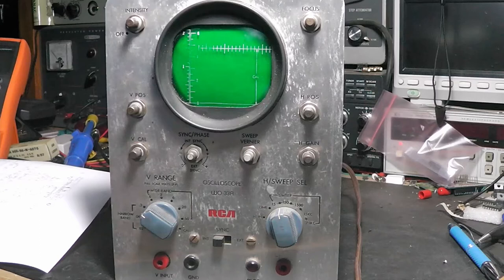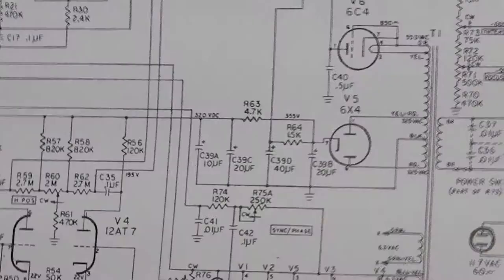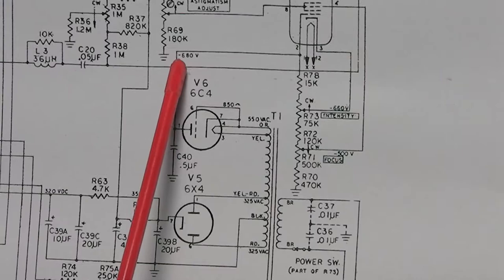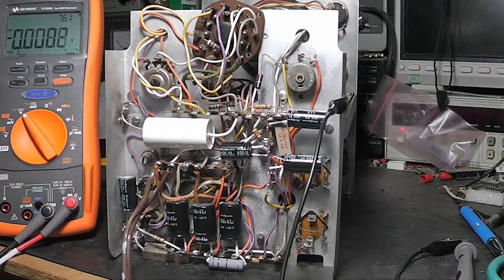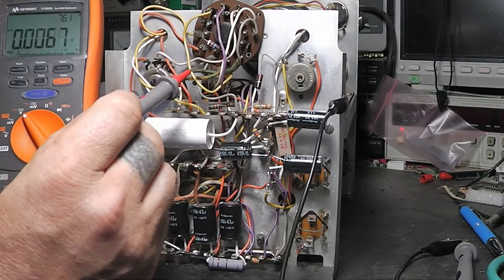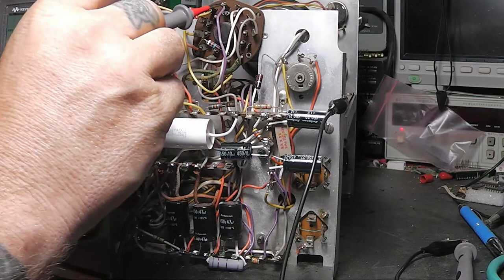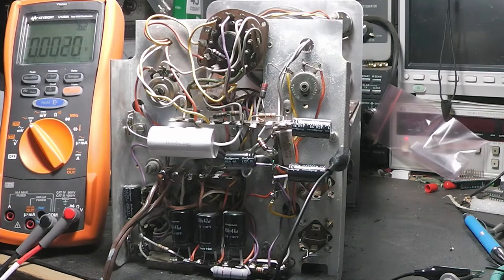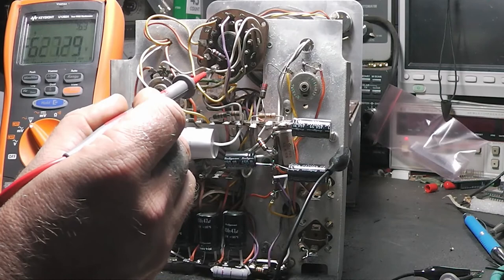RCA WO-33A Oscilloscope Power Supply Re-Cap Part 3 -- B&P 3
Part 3!! RCA WO-33A. Watch the final part to see it working!